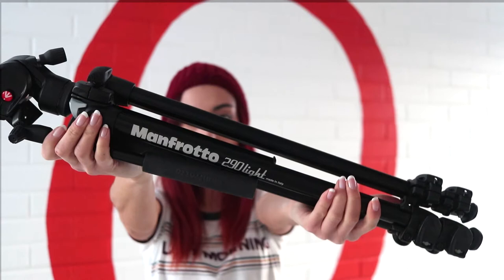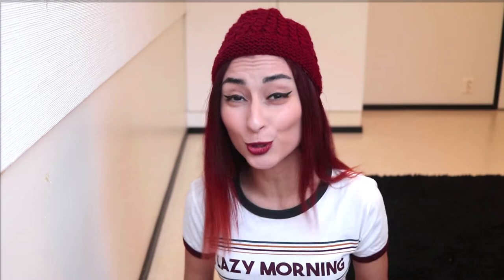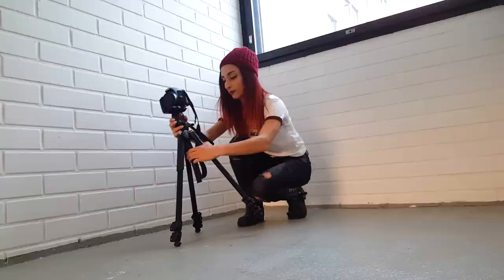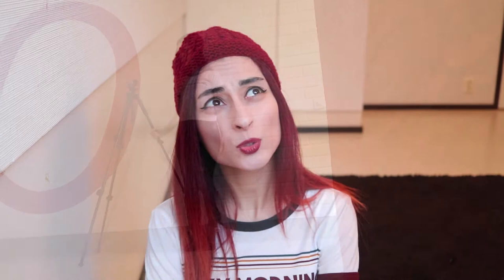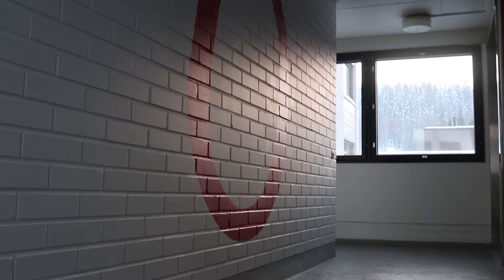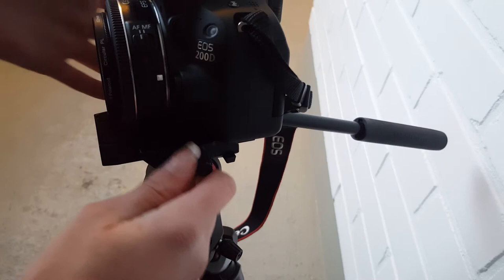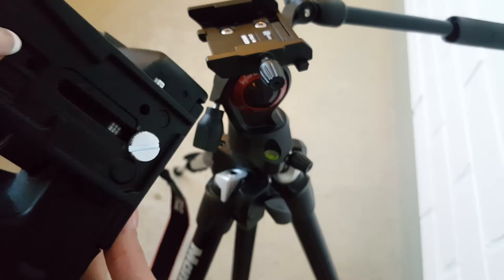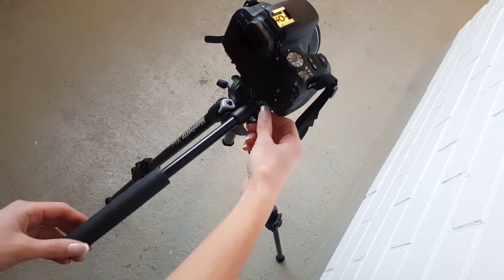Manfrotto 290 Light and Be Free Live Fluid Head Review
Finding the right tripod is hell of a business! After breaking some, and not being able to carry some others I met my partner in crime! Here's the review on Manfrotto 290 LIGHT tripod with Be Free Live Fluid Head.
Socials: @hazalophy